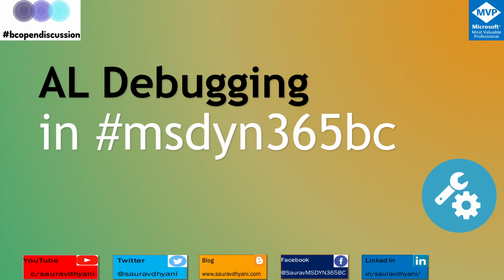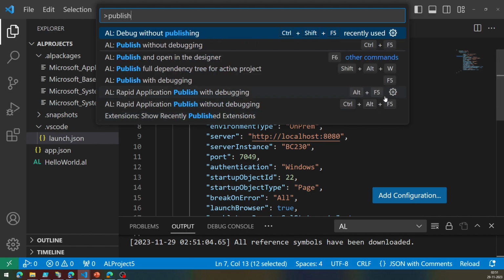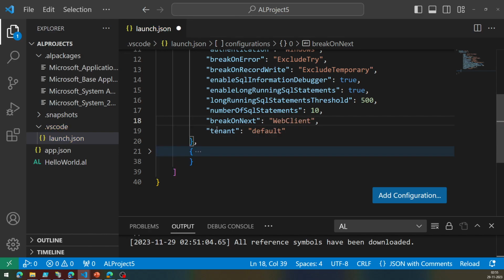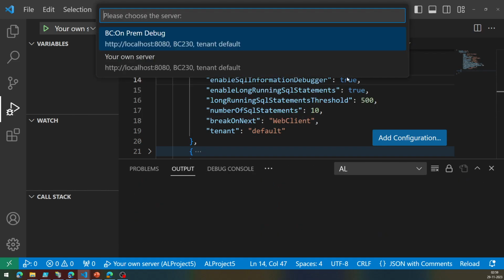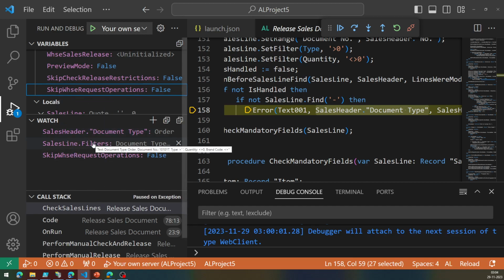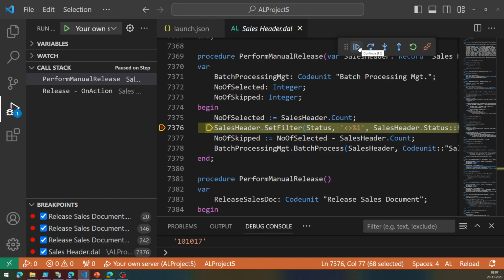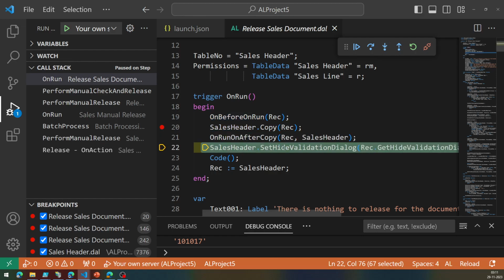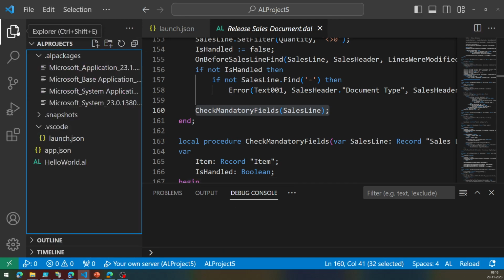AL Debugging in Business Central.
In this video we discussed in detail about Debugging in Business Central.

Welcome to our latest tutorial where we dive deep into AL (Application Language) debugging in Microsoft Dynamics 365 Business Central. Debugging is a crucial skill for developers, and in this video, we guide you through the process of efficiently debugging your AL extensions.